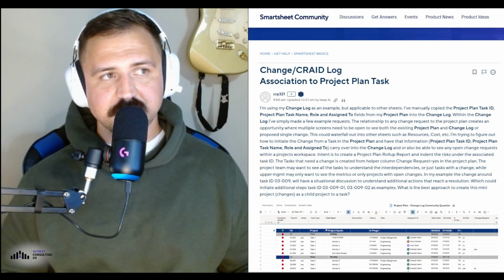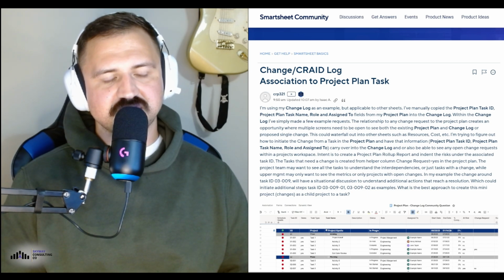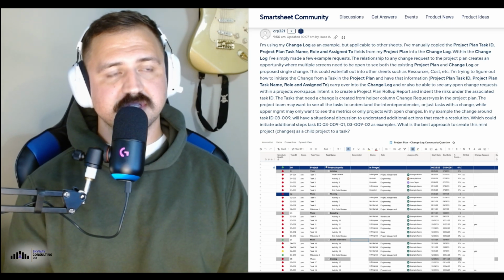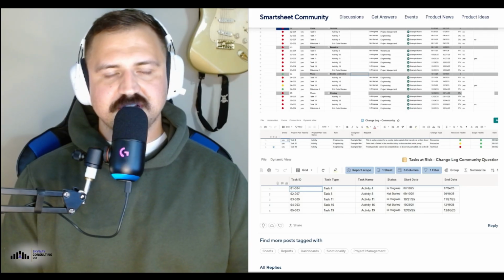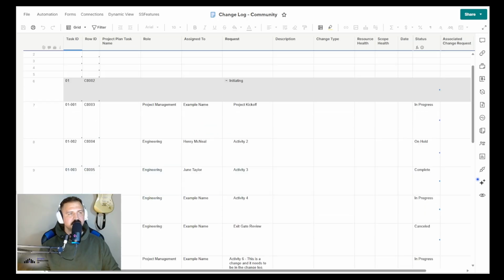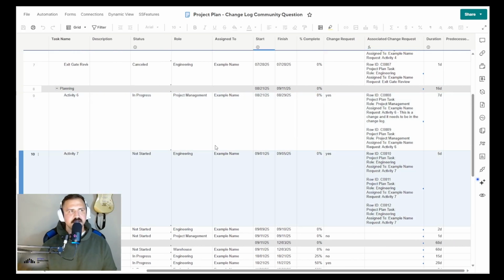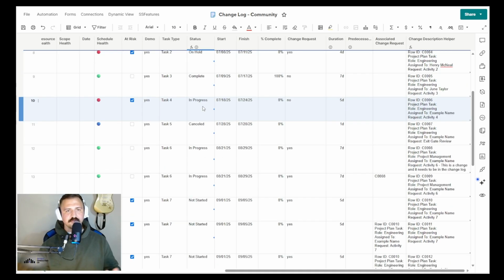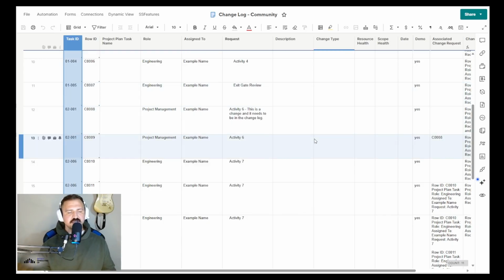How to Get Two Sheets to Talk in Smartsheet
Got a Project Plan and a separate Change (CRAID) Log—and you’re tired of jumping between sheets just to see what’s open on a task? In this video I show a simple, repeatable Click-to-Change pattern: you flag a task in the Project Plan, and Smartsheet auto-creates a linked Change entry (with Task ID, Task Name, Role, Assigned To carried over), keeps it synced, and rolls everything up so risks/changes appear grouped under the parent Task ID in reports.

We’ll build it step-by-step using native features (no code):

Trigger: a Project Plan helper column (Change Request = yes) or a “Create Change” button.

Automation: “Copy row to Change Log” + timestamps; keep key fields synced back with DataMesh or cross-sheet INDEX/MATCH.

Identity & linking: add Plan Task UID and Change ID columns; store both in the Change Log for reliable relationships.

Mini-project changes: create 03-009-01, 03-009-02 style sub-changes with a per-task sequence formula; decide when to promote approved changes into the Plan as real child tasks (so they affect dependencies/critical path).

Rollups for every audience: one Task-centric Report that shows the parent task with its open changes/risks nested beneath; plus exec metrics (open count, aging, by role).

A clean architecture for initiating changes from the plan and avoiding double entry
How to carry Task ID/Name/Role/Assignee into the Change Log automatically
Two sync options: DataMesh vs. INDEX/MATCH cross-sheet formulas
How to number sub-changes (e.g., 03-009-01) reliably with a Created-date sequence
When to keep work in the Change Log vs. promote to real child tasks in the Plan